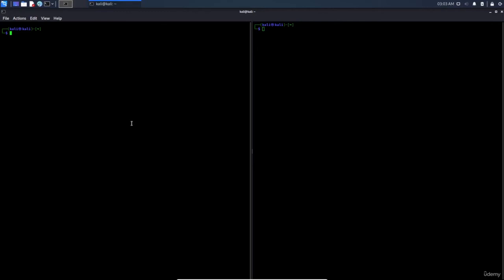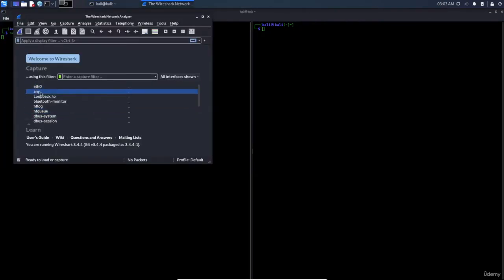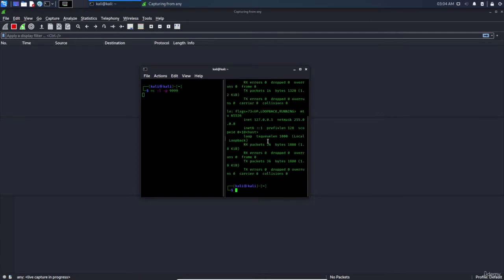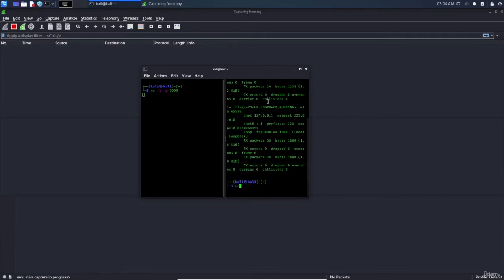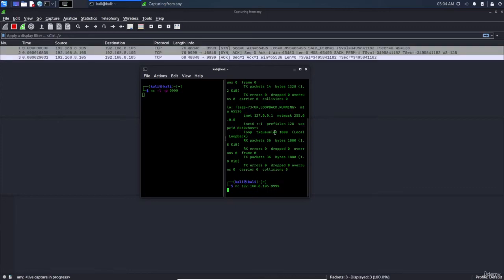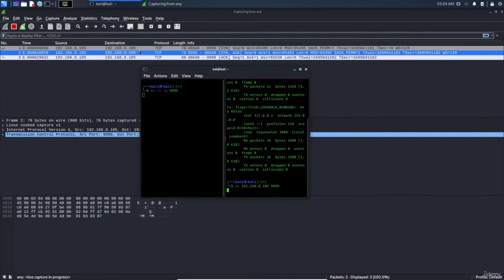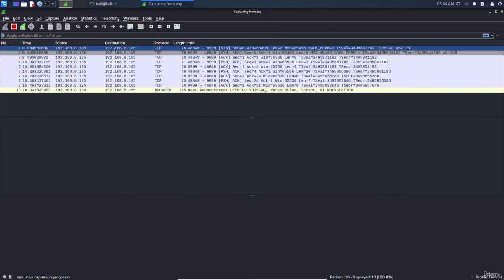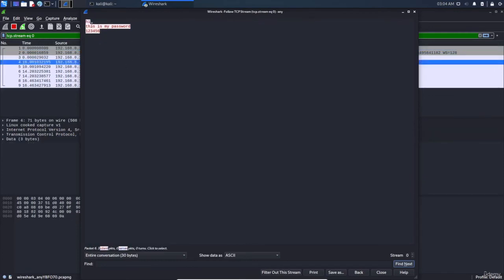26 Capture Insecure Connections Net Cat | Wireshark Uses In Real World